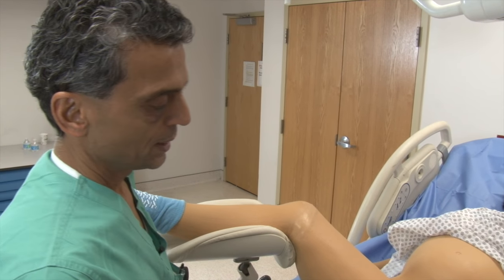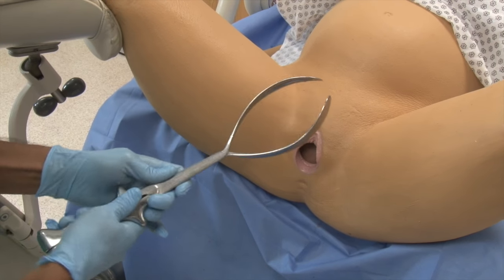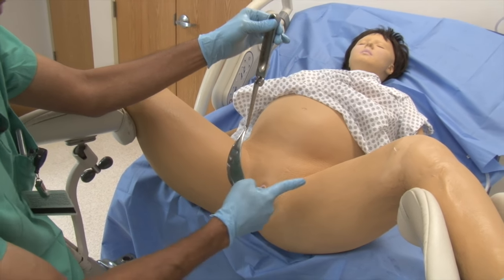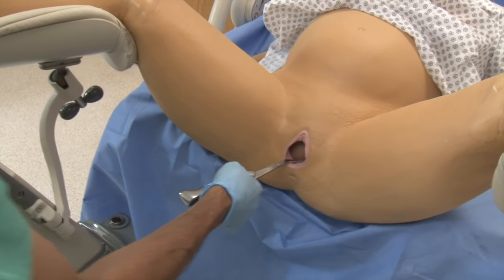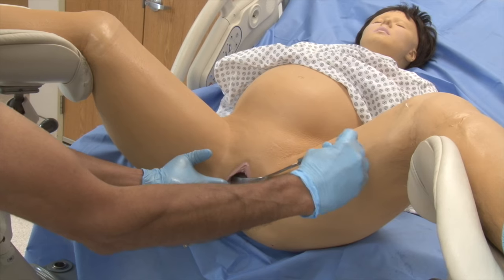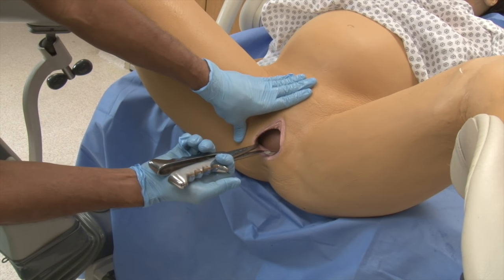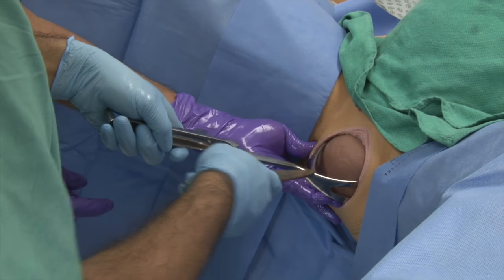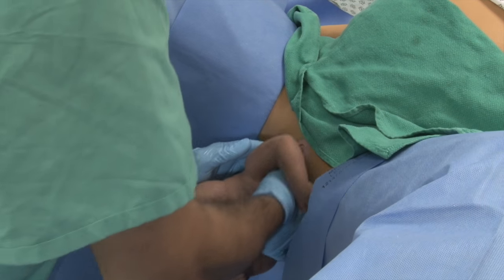RealMom Forceps Assisted Demo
Operative forceps delivery is a procedure that can be life-saving for the baby and a way to avoid a C-Section for the mother. The ability to teach the procedure multiple times can save lives in an emergency situation but the opportunity to learn these skills in a real patient setting can be a challenge.

Dr. Dipak Delvadia of the Department of Obstetrics and Gynecology at Drexel University recorded this demonstration of an operative delivery with the use of forceps with RealMom for Drexel residents and students.